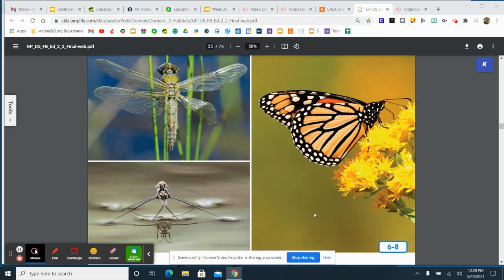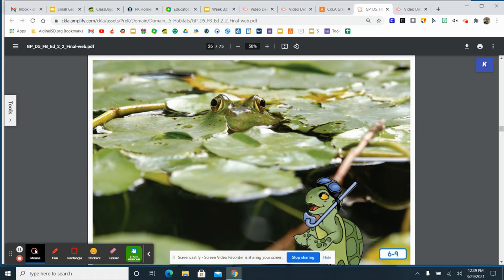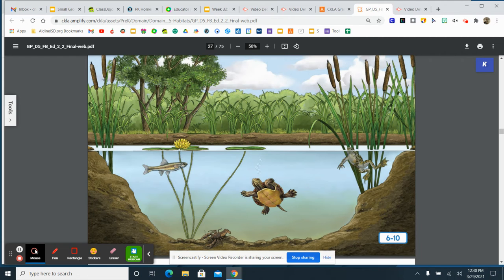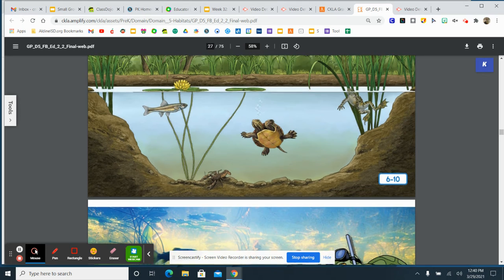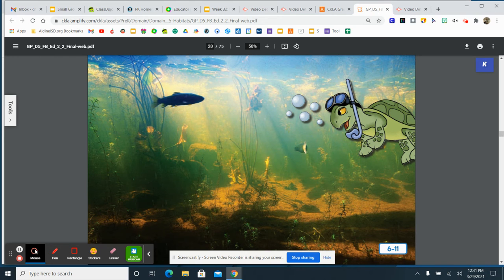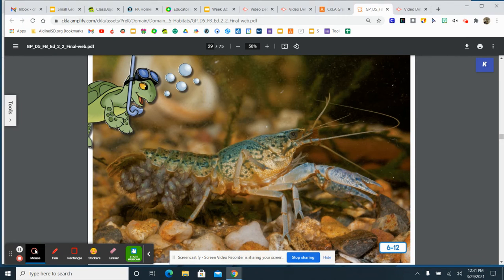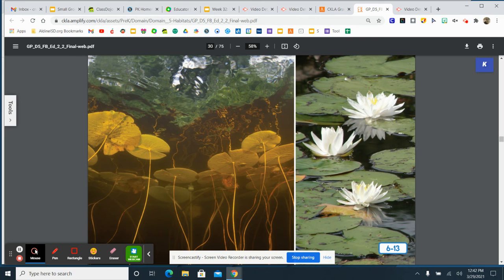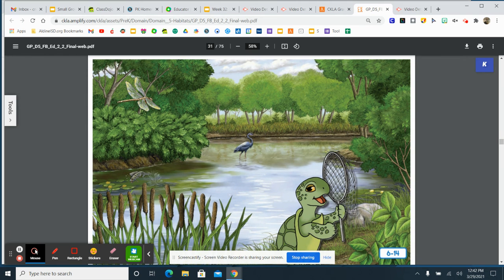Pond Habitat Part 2